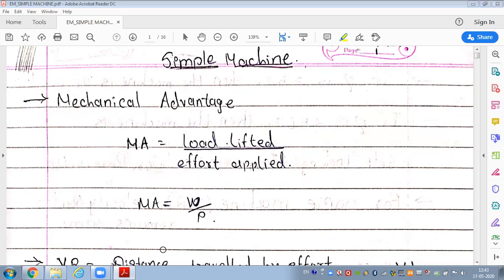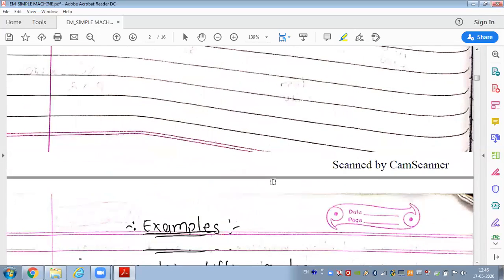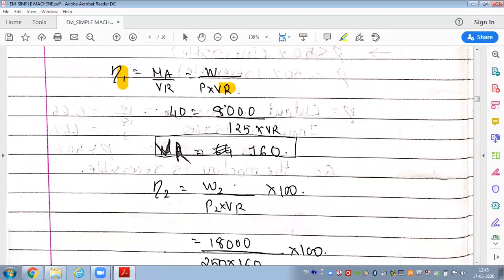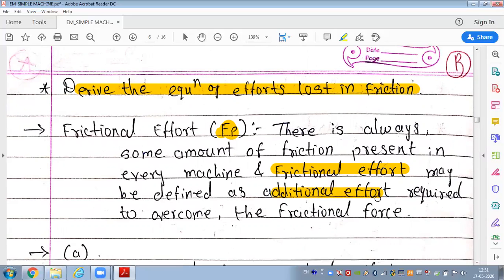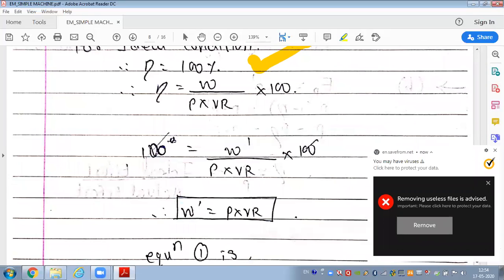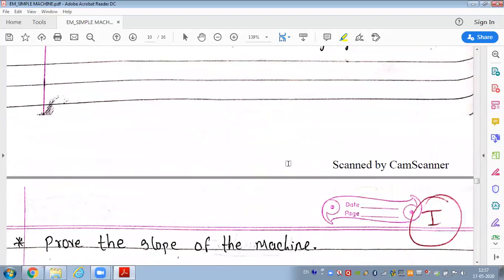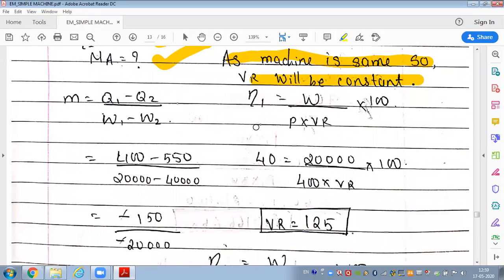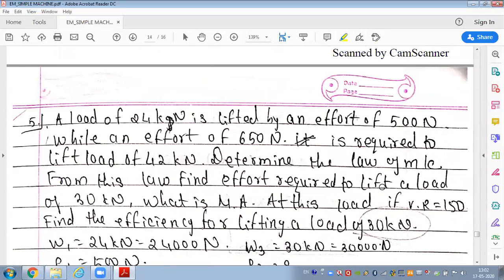SIMPLE MACHINE _EM_MSU_GTU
Definition , Efficiency, Law of Machine, Effort loss, Load loss, Example of machine🙏